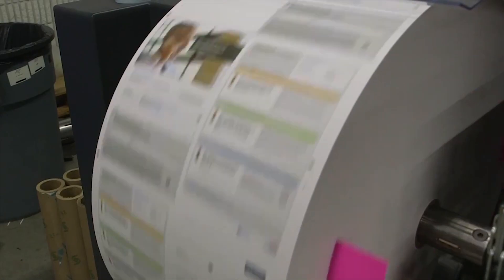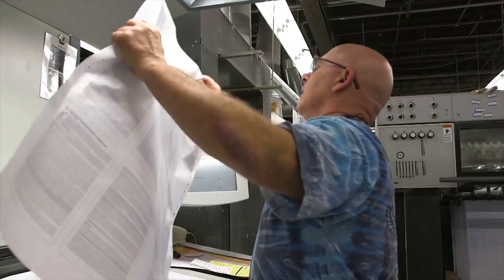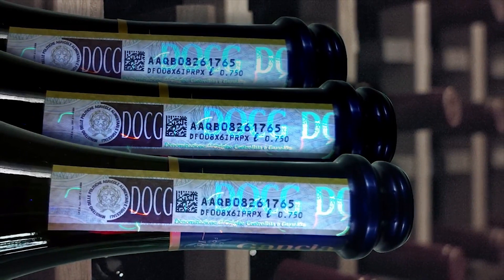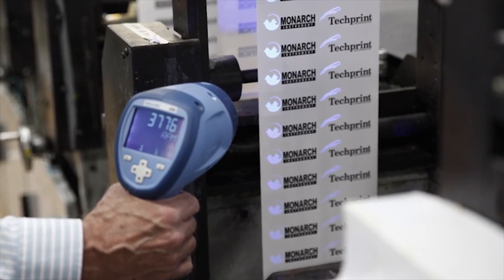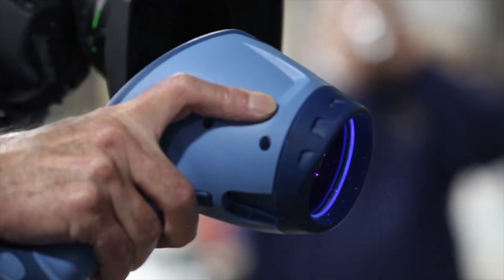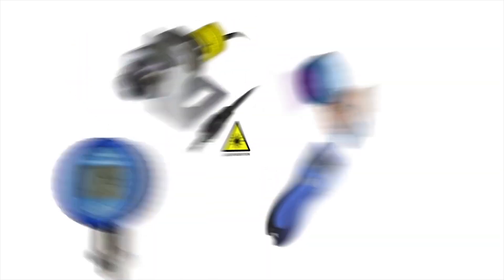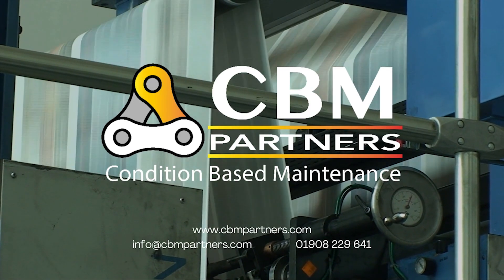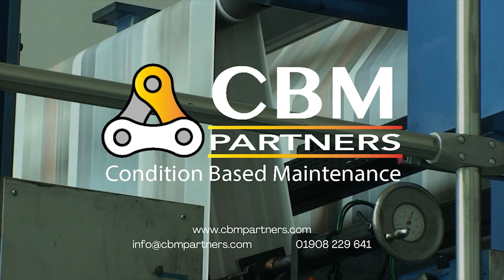Monarch Stroboscopic Equipment in use for Printing Presses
Demonstration of how Monarch Stroboscopes may be used to "freeze" fast rotating equipment to see print quality and machine faults without downtime.  Using Pure White LED strobe at 1mill flashes per minute.